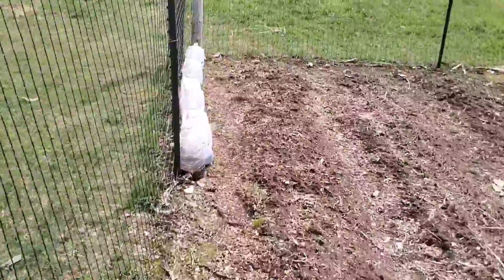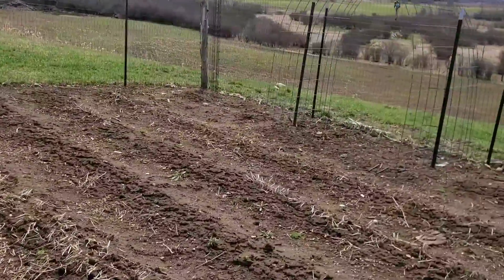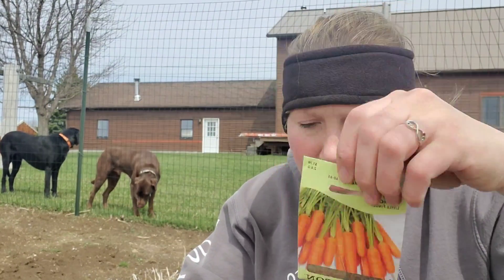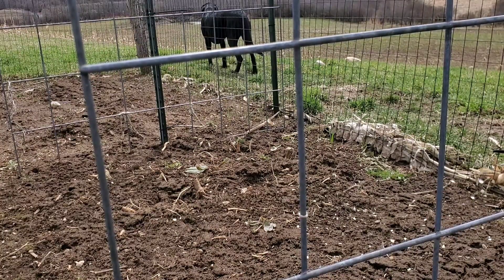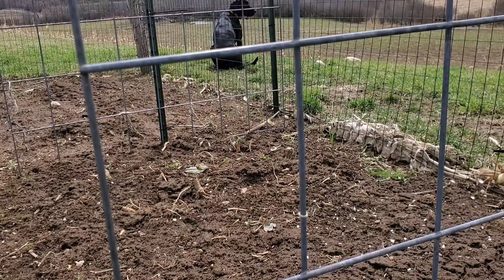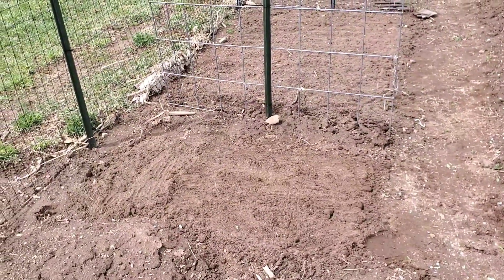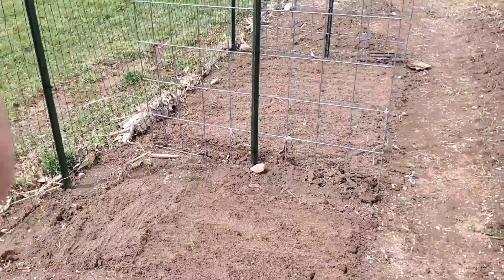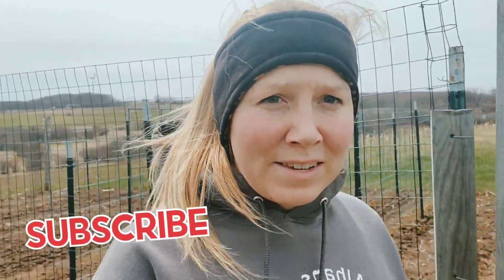Planting the Spring Garden 2022. Cold Season Gardening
Planting the Spring Garden in zone 4b. Peas, Carrots, Spinach, and Kale.